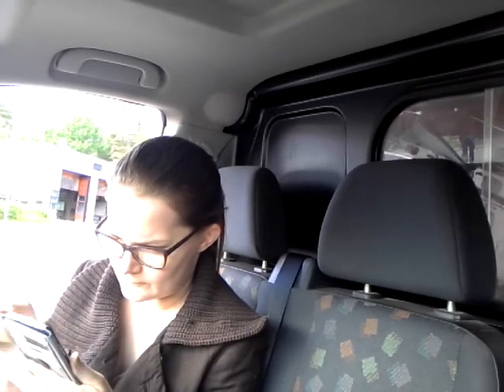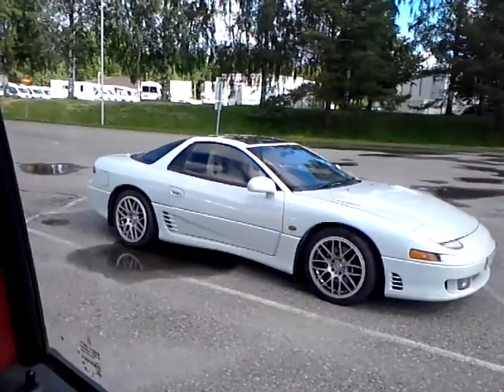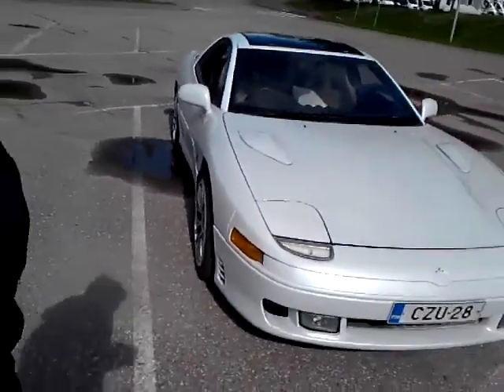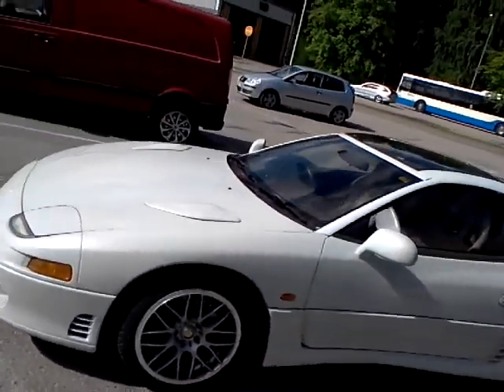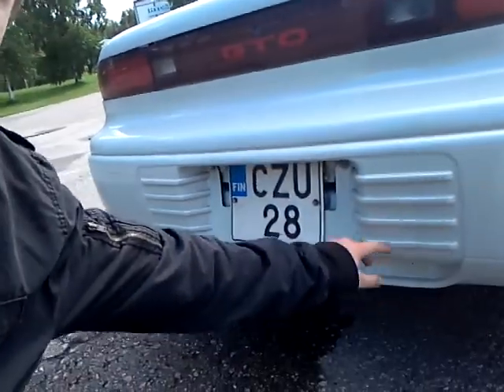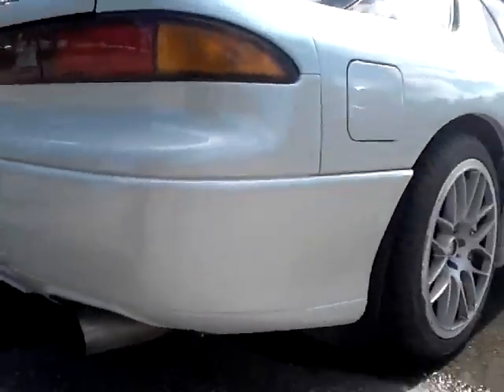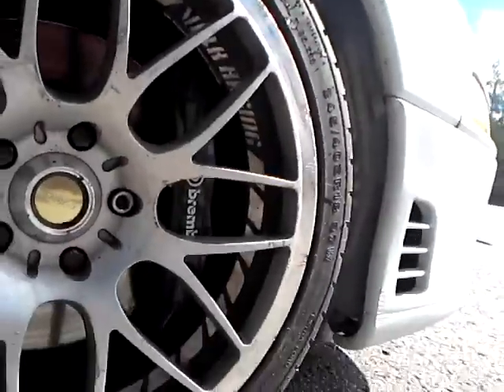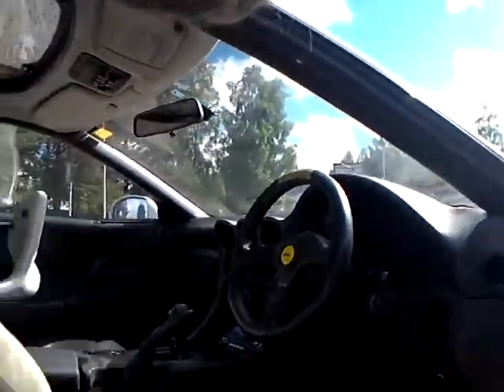I got a new car :D Mitsubishi GTO VR4